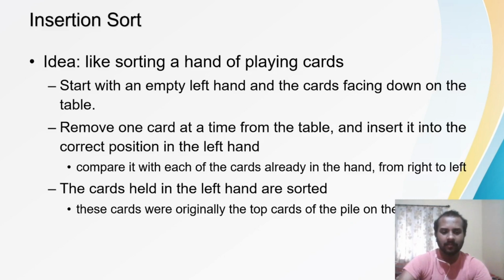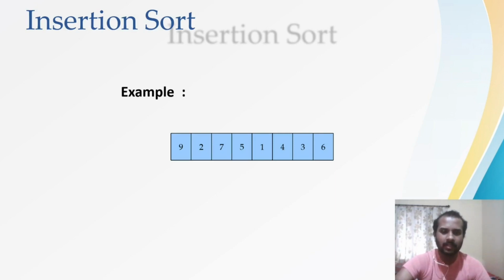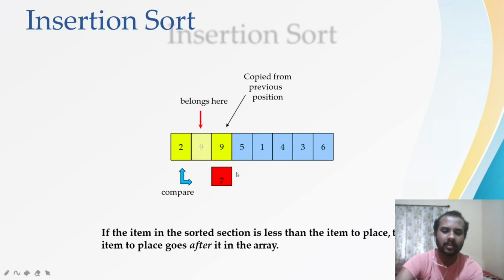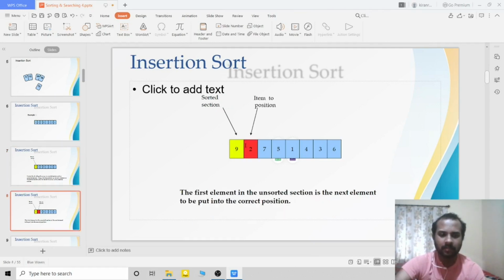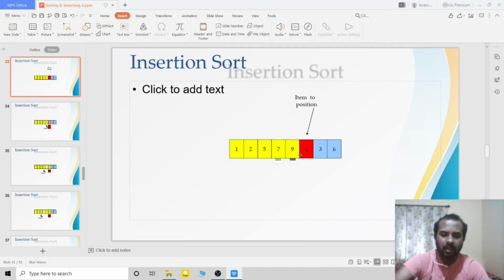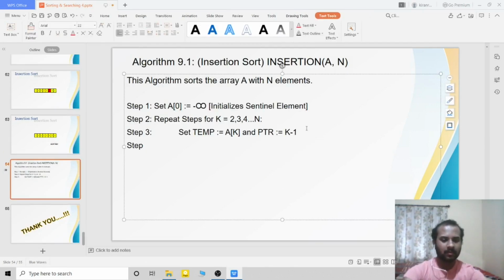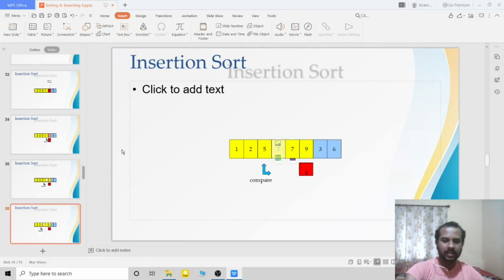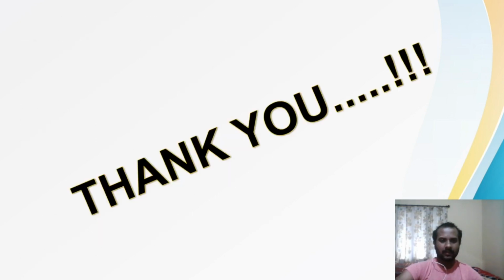3rd Semester: Data Structure - Sorting & Searching; Insertion Sort